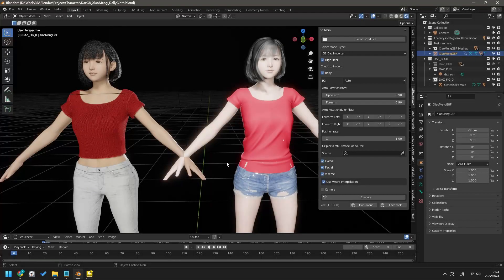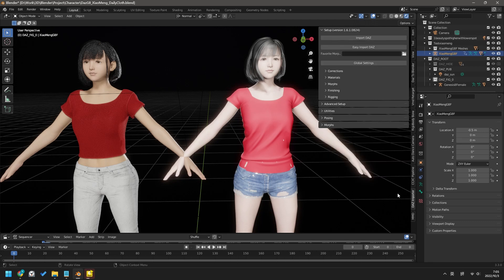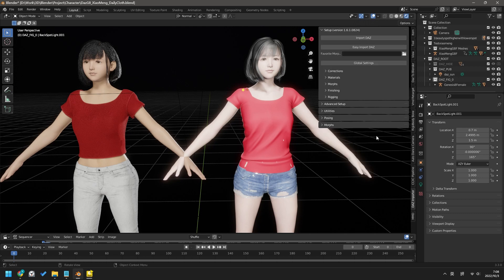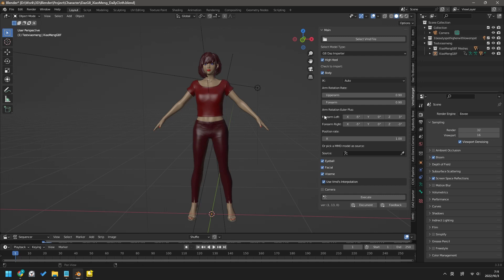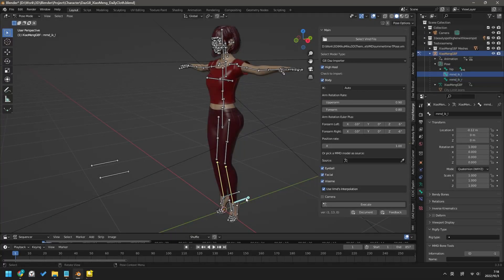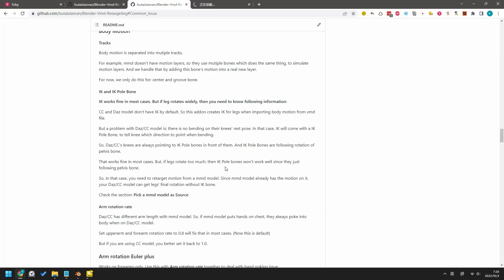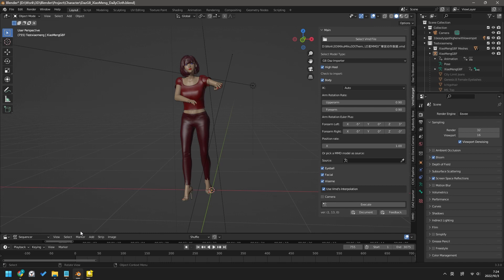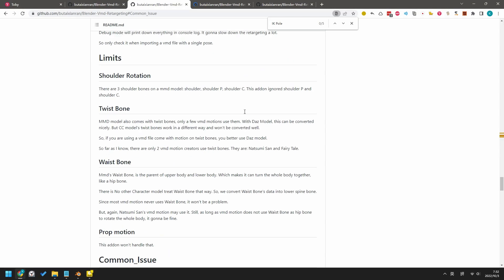Blender addon: Vmd Retargeting Common Issue Tutorial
About Blender addon Vmd Retargeting:
It converts MMD's vmd motion onto Daz and CC characters.

(Glossary:
Retarget: Convert motion from one model to another
mmd: MikuMikuDance
Daz: Daz Studio
CC3: Character Creator 3